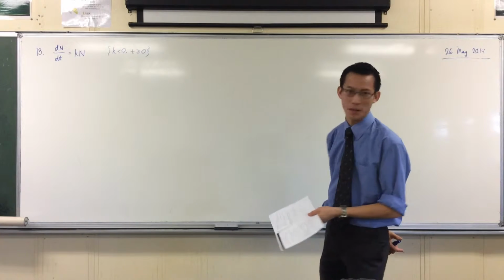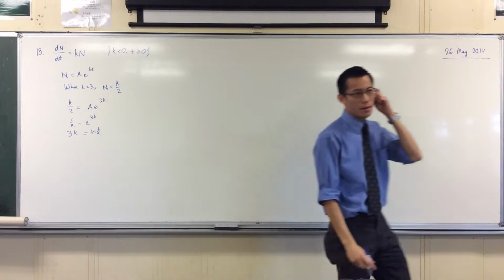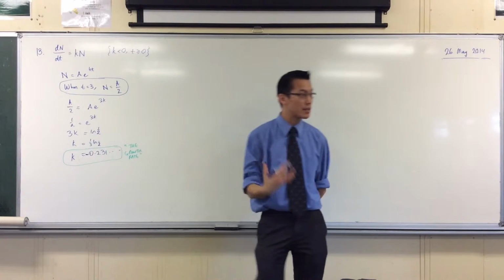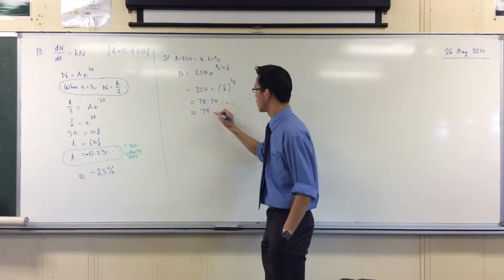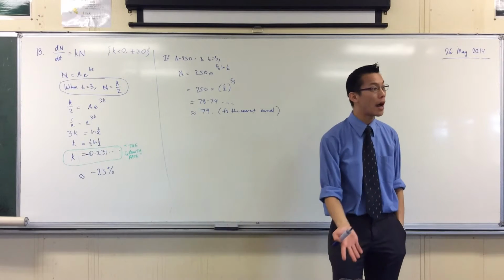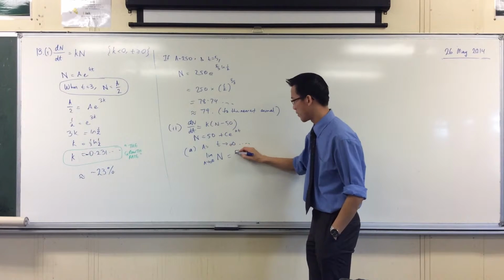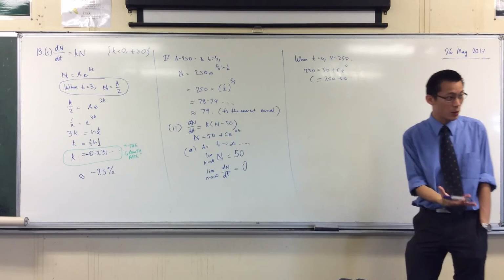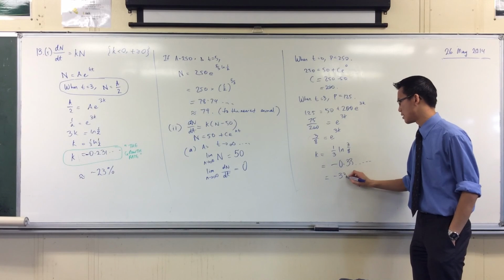"Growth Rate" as a Negative Percentage